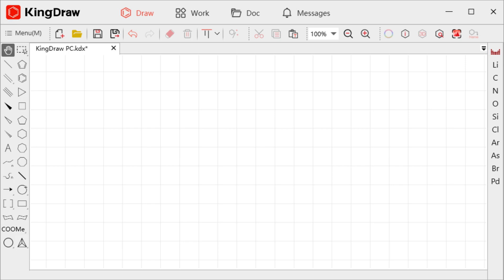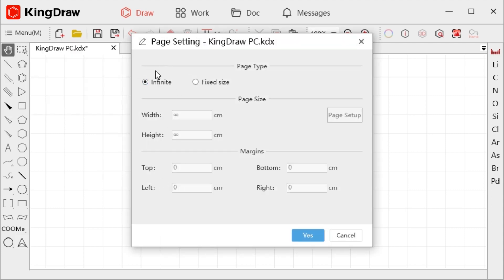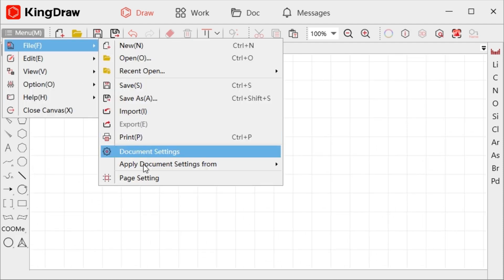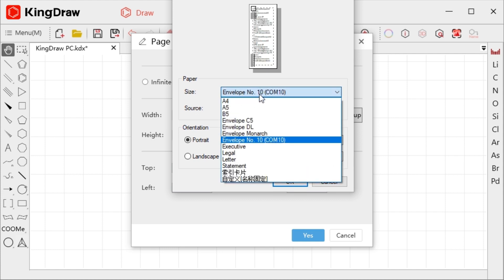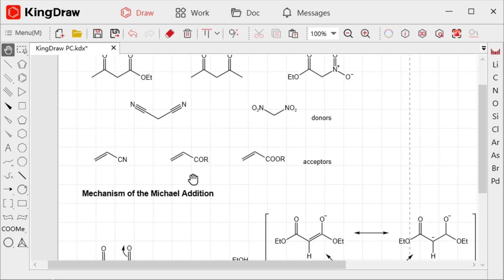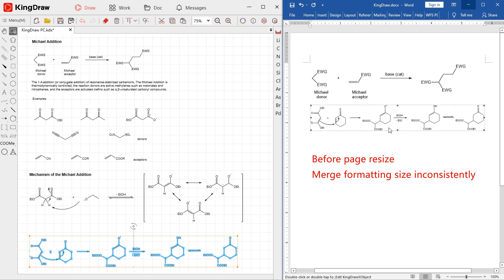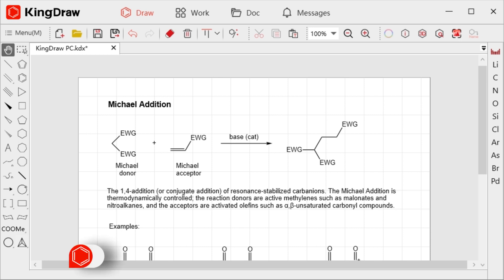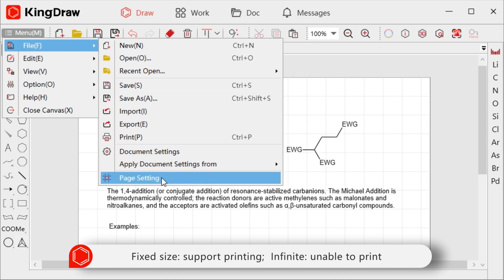KingDraw PC| Page Settings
This video will show you how to do page settings in KingDraw.
KingDraw is a professional chemical drawing editor that allows users to sketch molecules and reactions as well as organic chemistry objects and pathways.